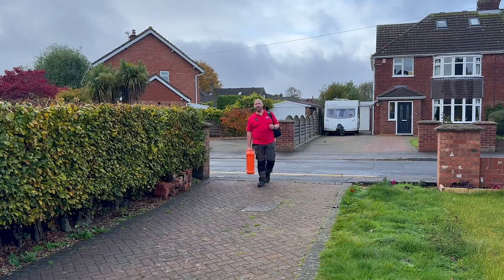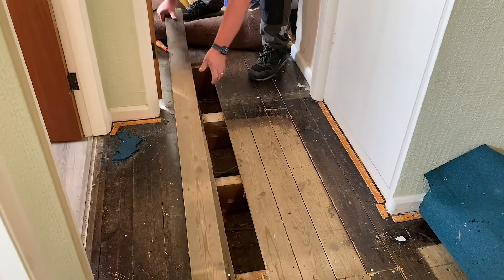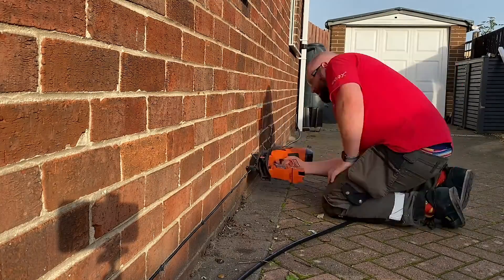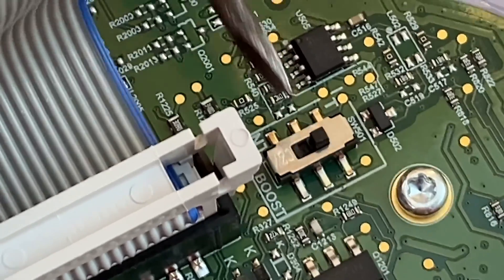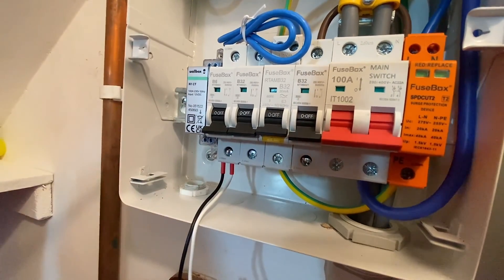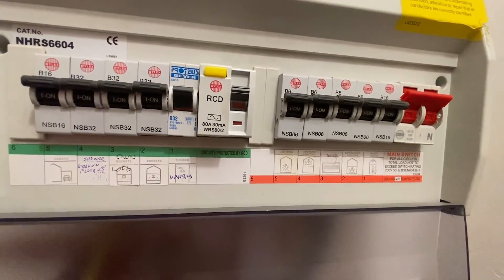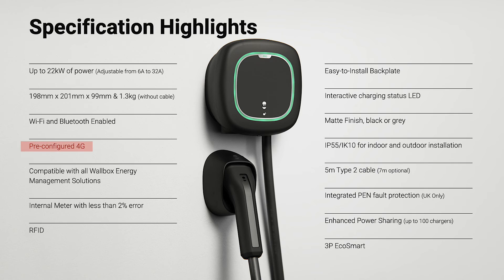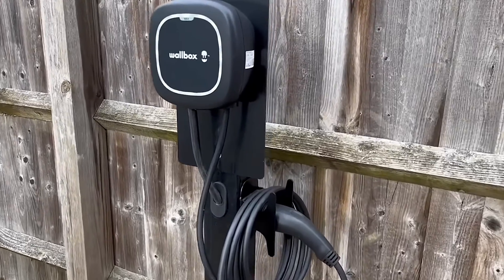Problem Solved - Wallbox Pulsar Pro EV charger Installation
When choosing an electric vehicle (EV) charger, several important factors must be considered. It's crucial for electricians to select a unit that is easy to install and set up. Additionally, they need a charger that addresses any existing electrical installation issues. The Wallbox Pulsar Pro not only meets these needs but also looks ahead.

Future-proofing EV charger installations are essential, especially when owners may need to charge two or more electric vehicles at home in the future. It's important to consider future energy needs, such as adding solar panels and handling legacy installation issues like looped electrical supplies.

In this video, Joe Hammond demonstrates his installation of the Wallbox Pro and showcases how it effectively tackles these challenges.